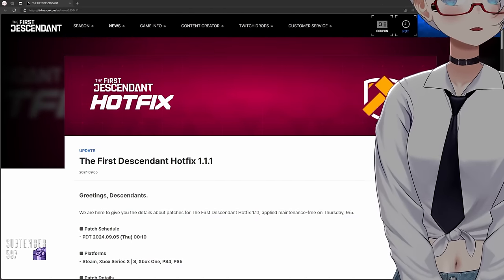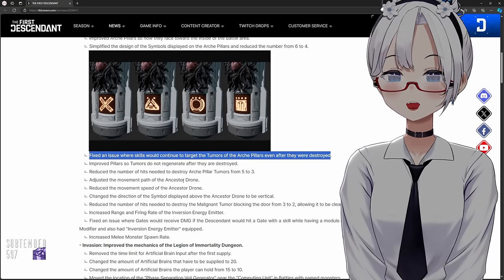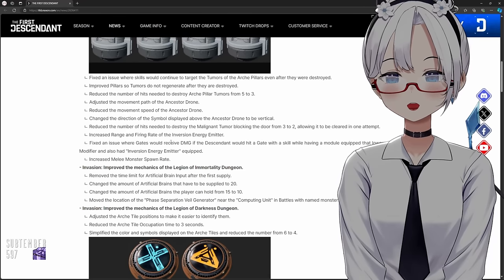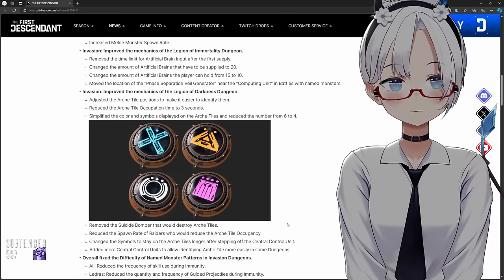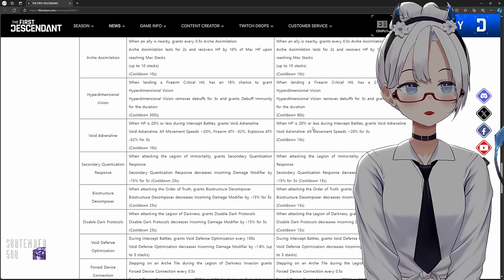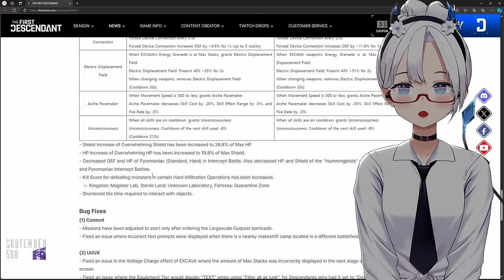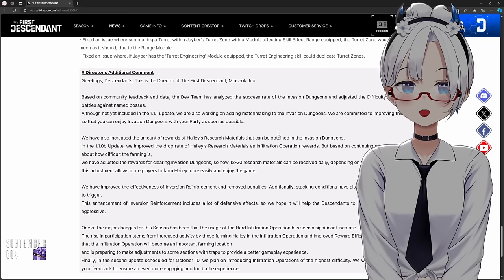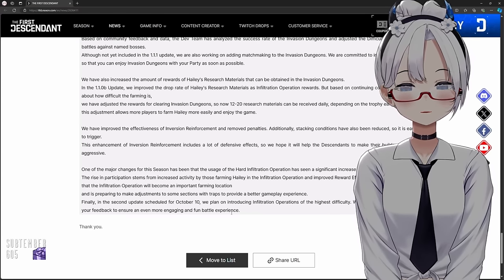INVASIONS & PYROMANIAC NERFED!!! | The First Descendant Hotfix 1.1.1 | Elly Reacts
New patch notes this morning with some massive nerfs to invasions and some nerfs to earlier content too. You can join me and chat in looking over the update or find the full notes below

Are you still farming for Hailey? How will these nerfs affect you?